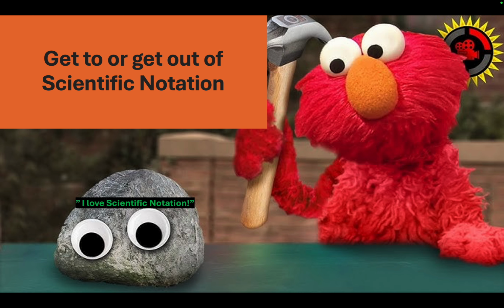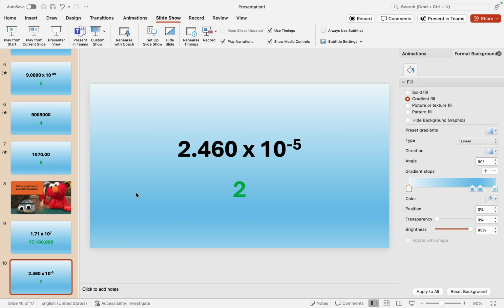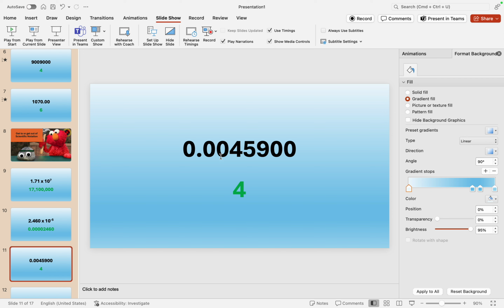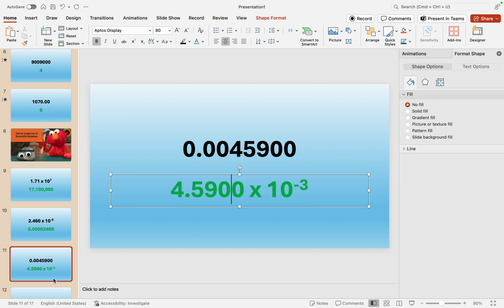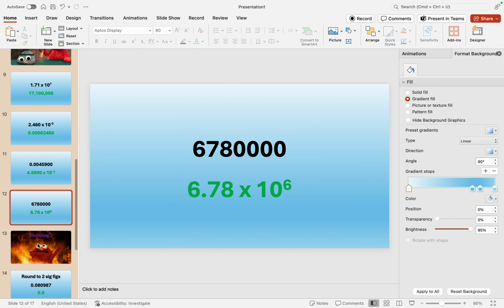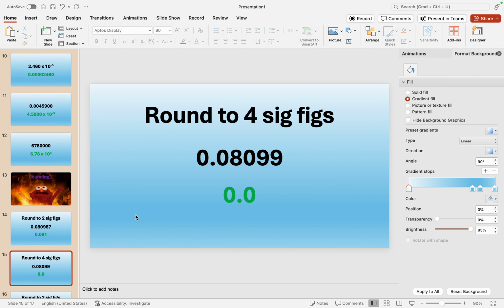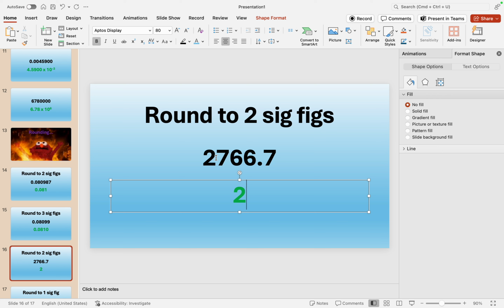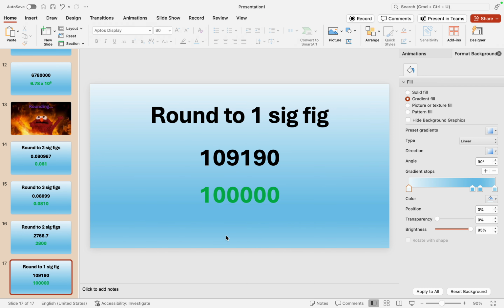Sig Fig Speed Run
Crash Course :)